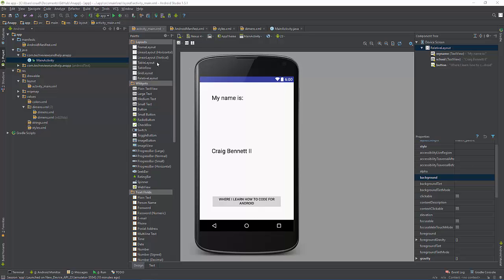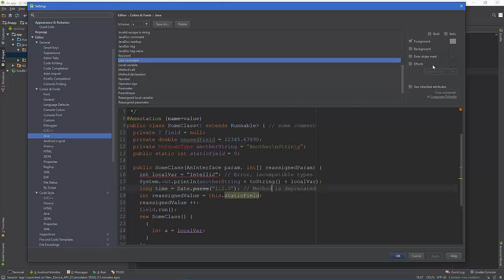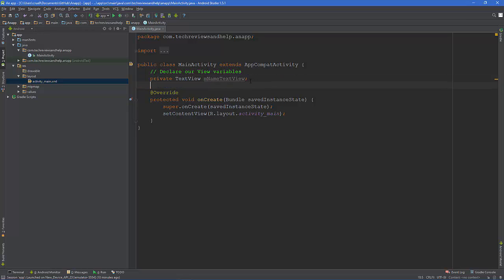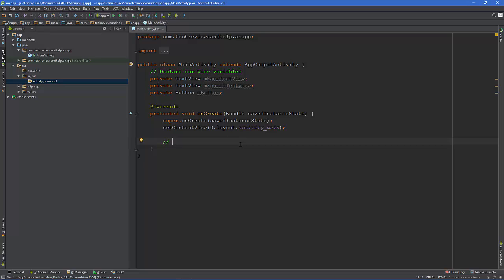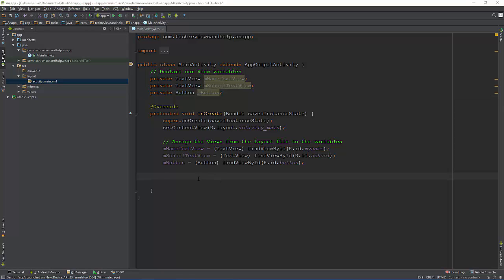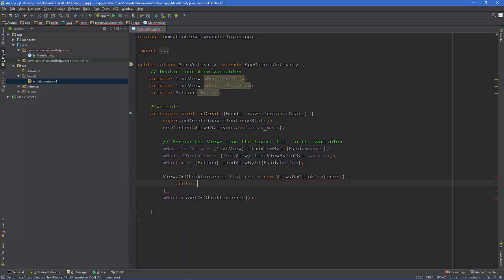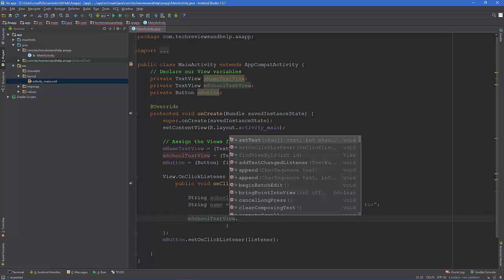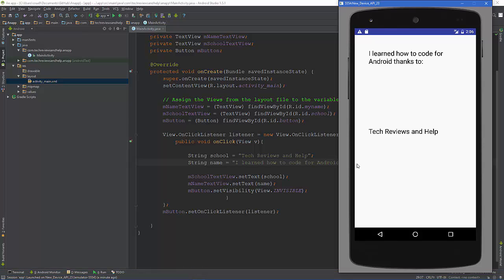Basic Android Programming - 6 - Beginner